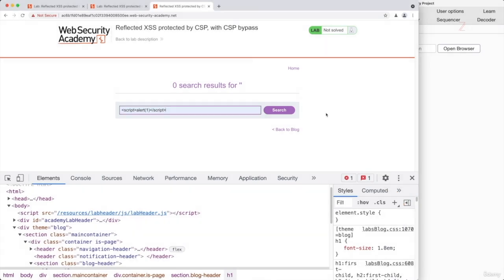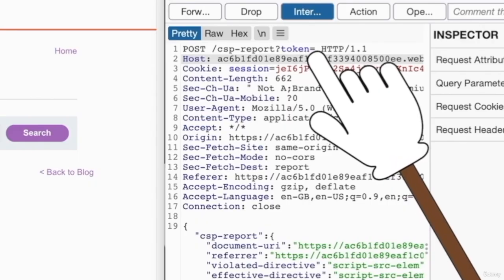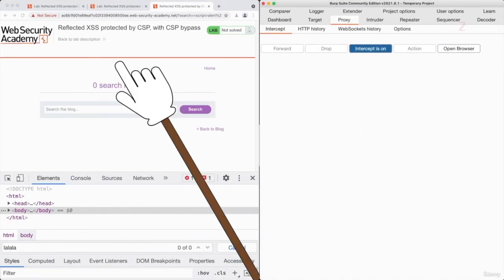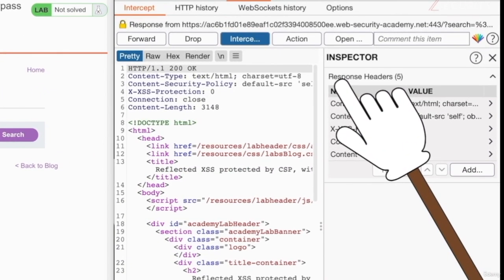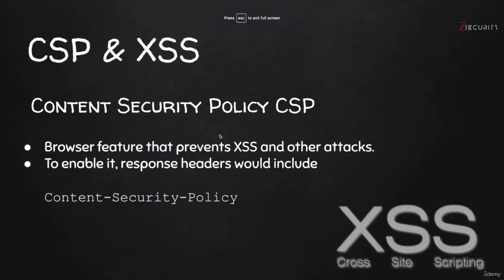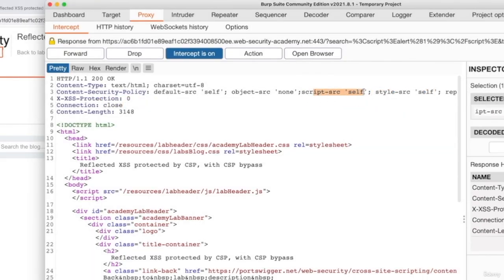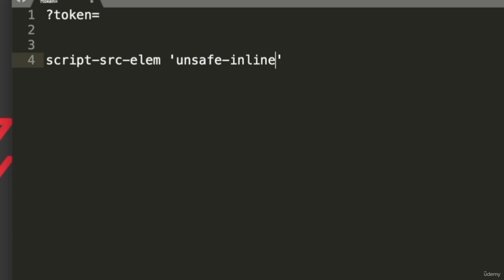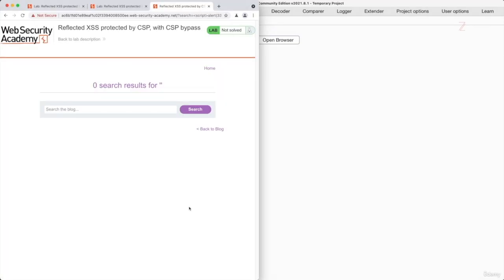43 XSS in a CSP Enabled Application